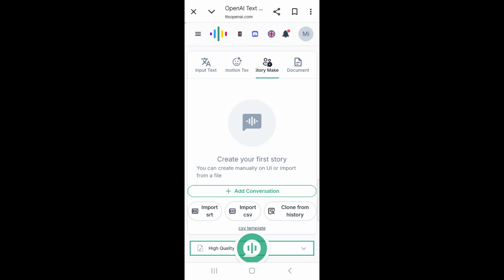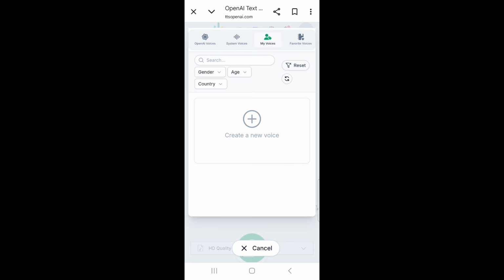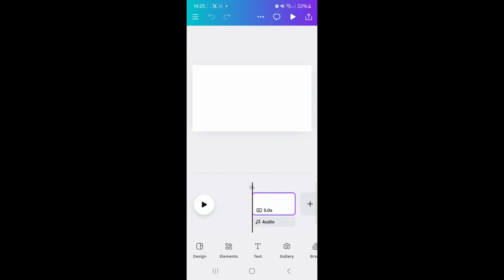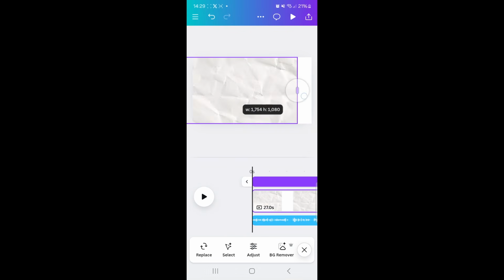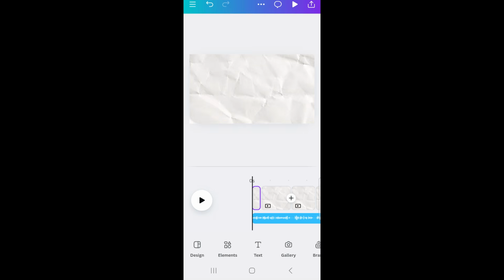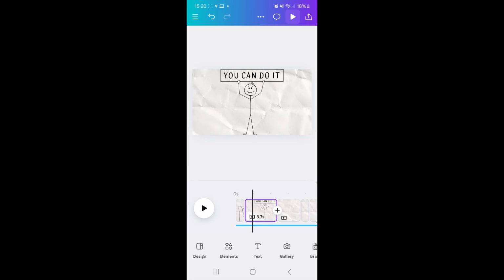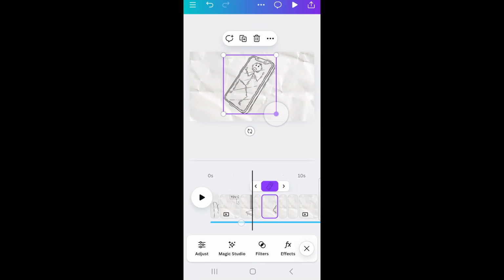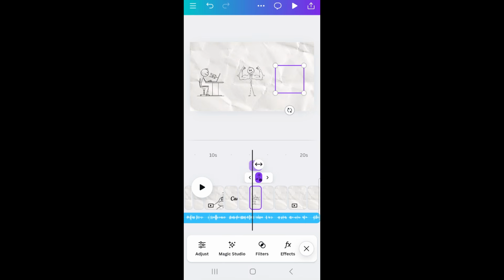How to Make Stick Figure Animation on Your Phone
TTSO AI voice over generator

How to make stick figure animation on your phone using canva.

Chapters
0:00 Stick figure intro
0:08 Free ai voice over
2:10 Stick figure animation in canva

📍Want to study in the Abroad in Belgium?Get all the details you need about scholarships, Visa and admission process and more⬇️